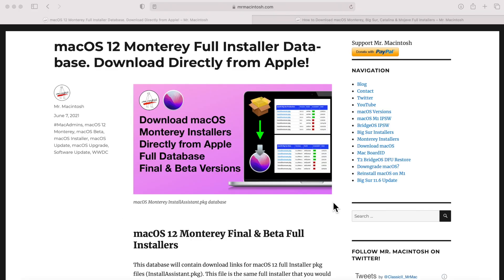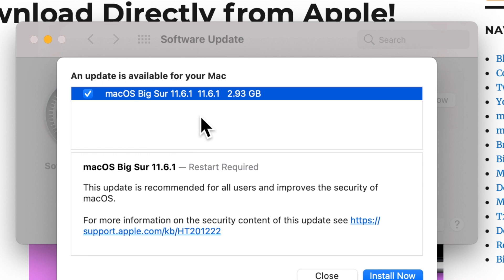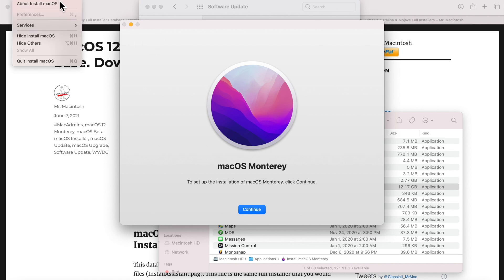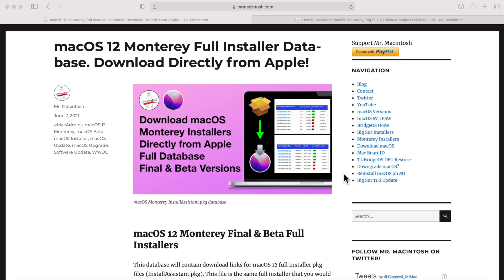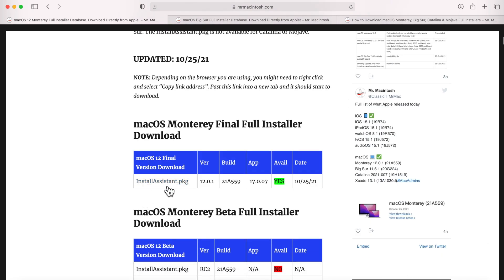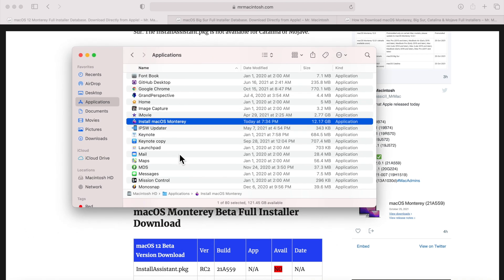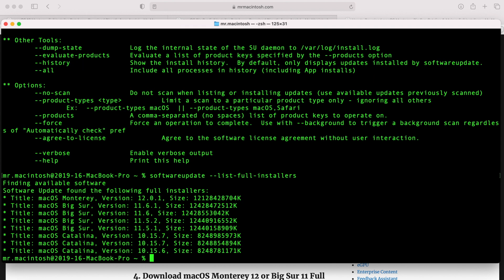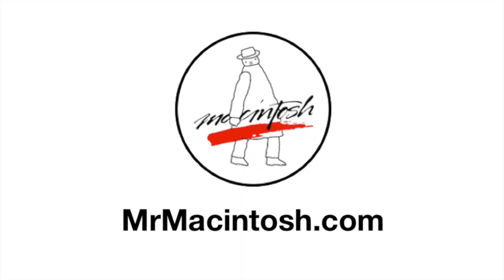How to Download macOS Monterey - 4 Different Ways!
Do you want to install Monterey? I'll show you 4 different ways to download macOS Monterey! The ways I will show you are the easiest way to get the macOS Monterey Full installer. I'll also show you how to get older versions.

Chapters
0:00 Intro & Welcome
0:15 Downloading Monterey can be complicated
0:44 1st way System Preferences - Software Update
3:02 2nd way Downloading from Mac App Store
3:50 3rd and 4th way allow you to download previous versions.
3:56 3rd way 1 click download Monterey InstallAssistant.pkg
6:55 4th way using softwareupdate --fetch-full-installer
9:10 Thank You

How to download new and old versions of macOS

macOS monterey betas

This database will contain download links for macOS 12 full Installer pkg files (InstallAssistant.pkg). This file is the same full installer that you would download directly from the App Store for Intel and Apple Silicon M1 Mac Computers. The InstallAssistant.pkg is stored on Apple's servers and contains the full "Install macOS.app". Once downloaded, all you need to do is install the pkg and the full installer of macOS will be in your applications folder. This change was made when Apple revised the full installer for Big Sur. The InstallAssistant.pkg is not available for Catalina or Mojave.